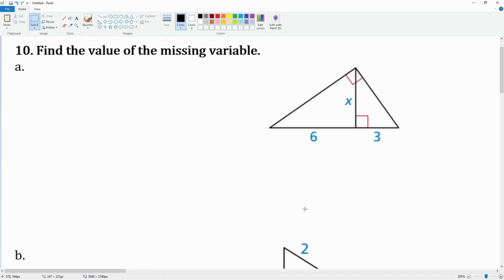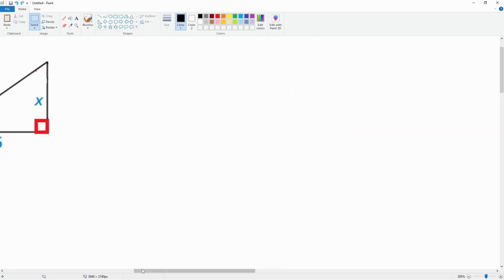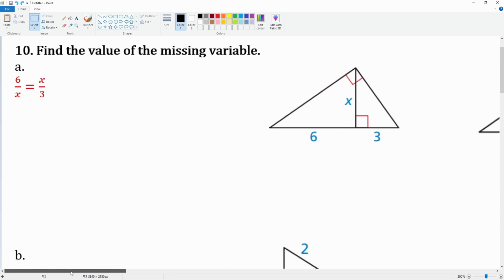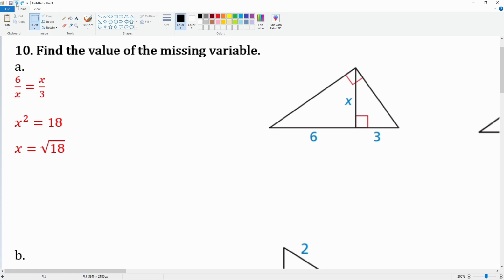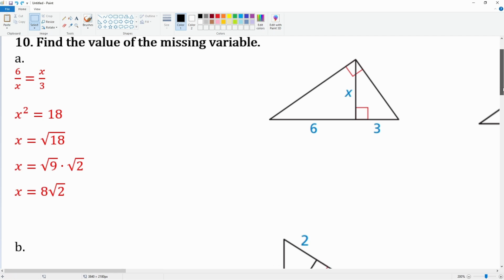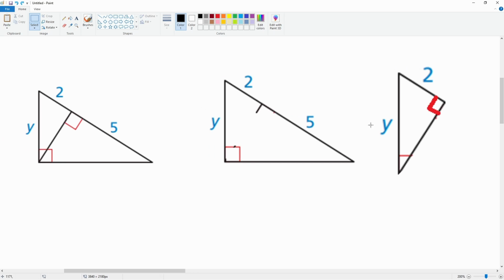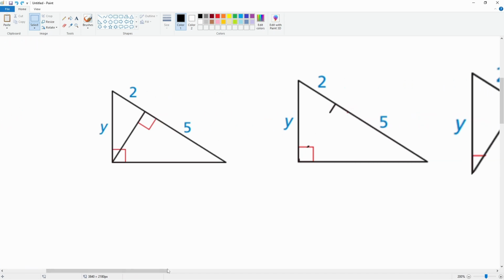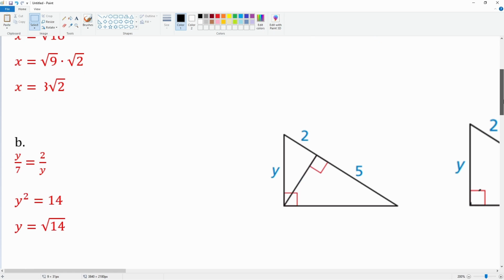Geometric Mean. Question 10